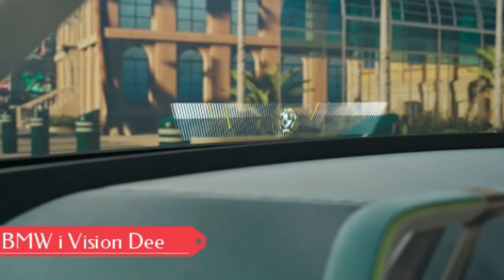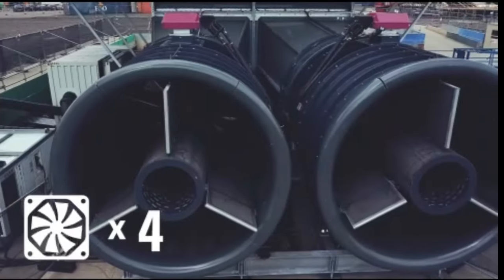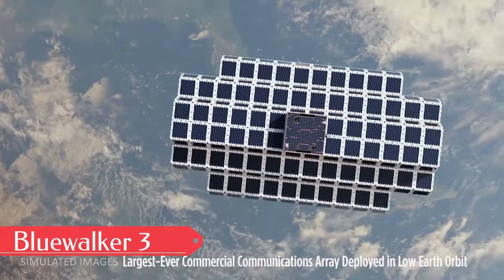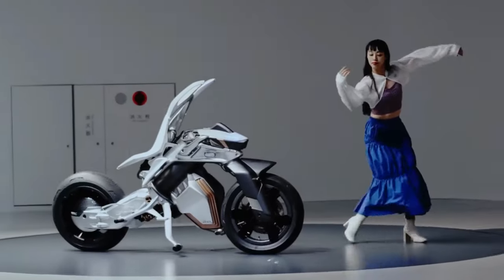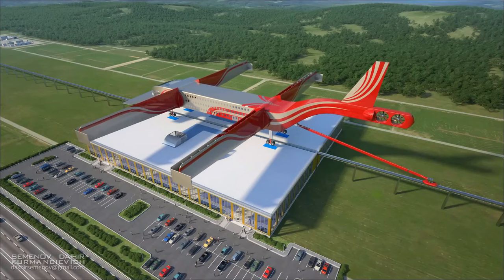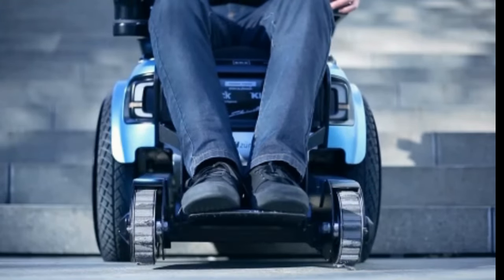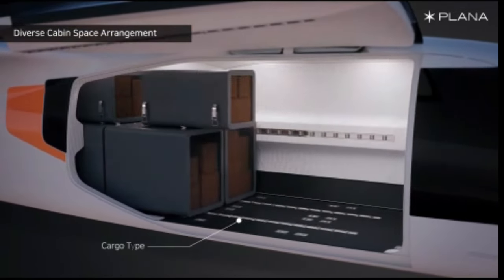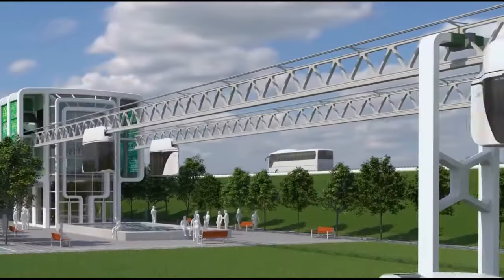10 MIND-BLOWING INNOVATIONS THAT WILL BLOW YOUR MIND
10 MIND-BLOWING INNOVATIONS THAT WILL BLOW YOUR MIND

●▬▬▬▬ CHAPTERS ▬▬▬▬●
00:00 - Intro
00:20 - BMW i Vision Dee
01:28 - Aerodium Peryton
02:15 - Renault Float
03:23 - Bluewalker 3
04:31 - Yamaha Motoroid
05:33 - Flying train
06:37 - Ascento Pro
07:45 - Scewo BRO
08:54 - Plana eVTOL Aircraft
09:55 - SkyWay Technology